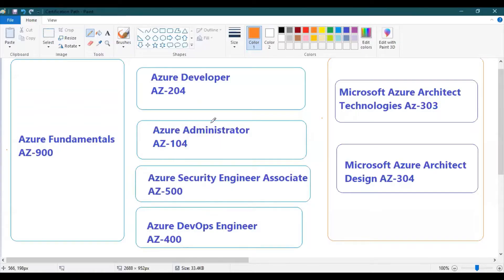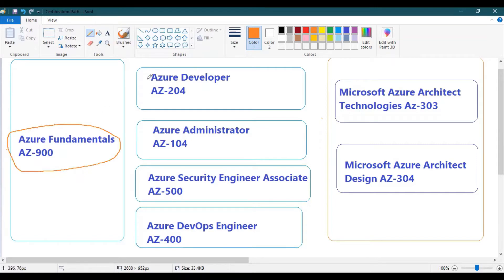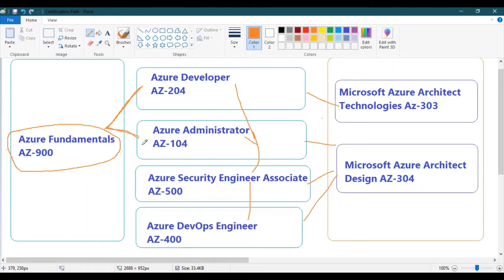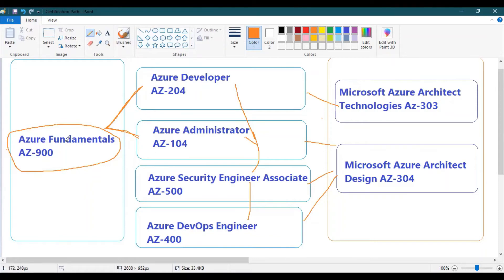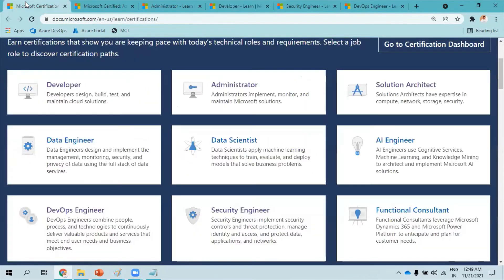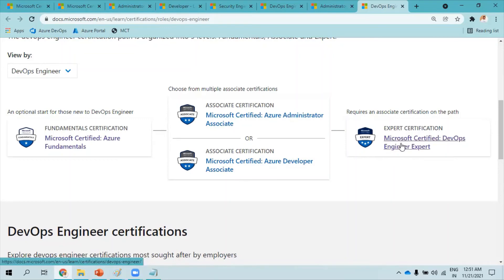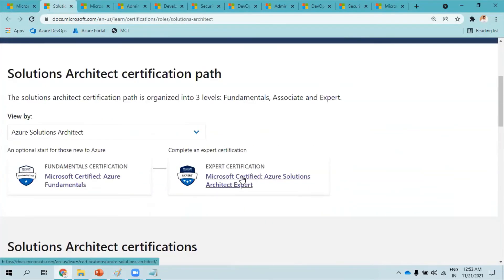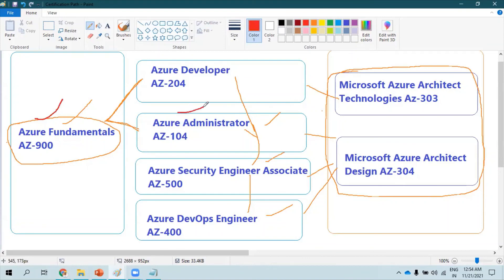Azure Certification Path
This Video demonstrate various azure certifications available & which one is more suitable for you based on your experience.  Please follow below useful links: